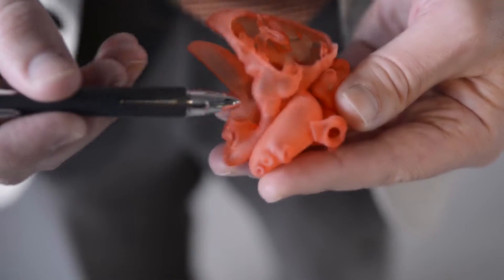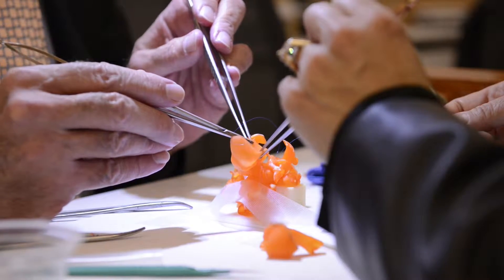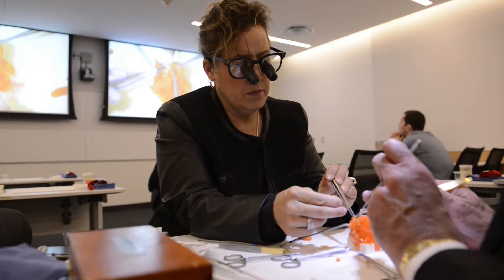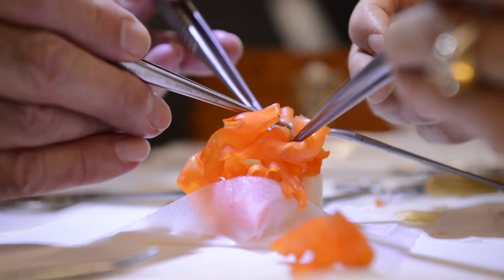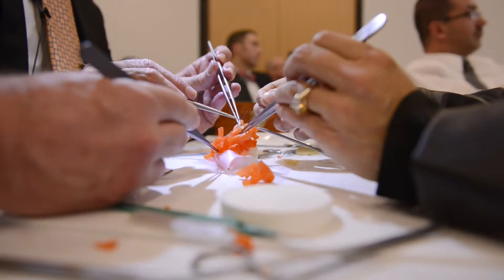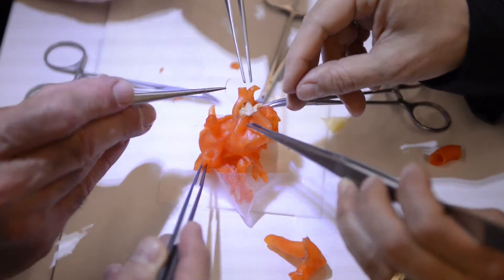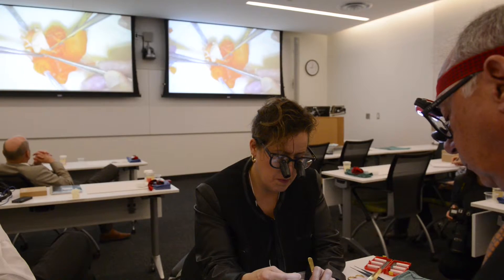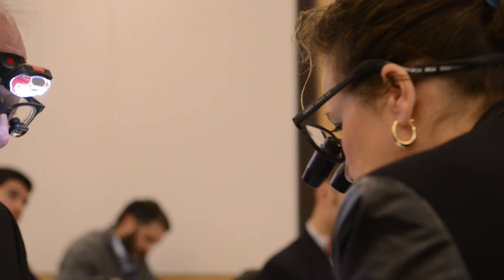3D printed hearts help doctors prepare for cardiac surgeries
The chief of cardiovascular surgery at SickKids says 3D-printed heart models are a "great way" to train surgeons for complex procedures. Doctors are practising open-heart surgeries on the models at the Toronto hospital. (Jan. 11)